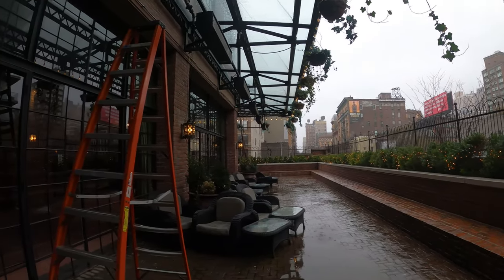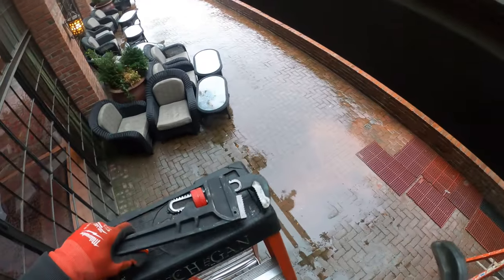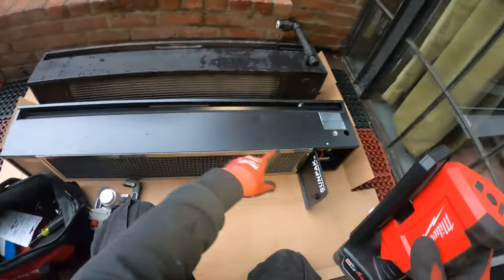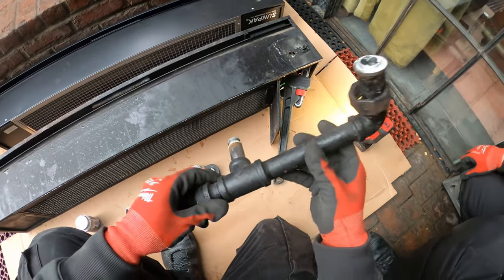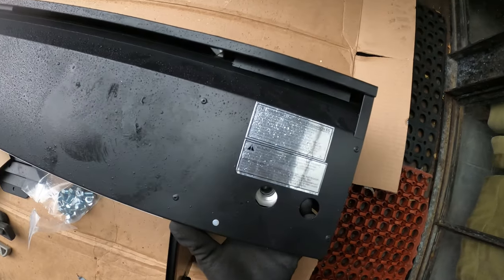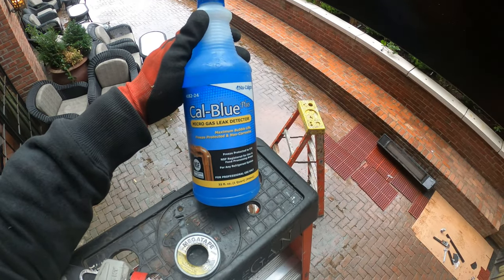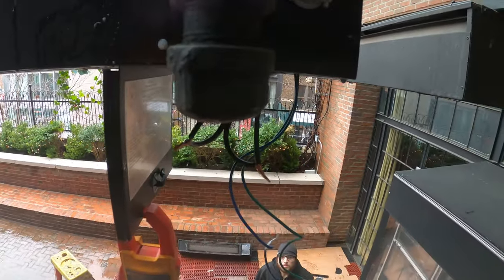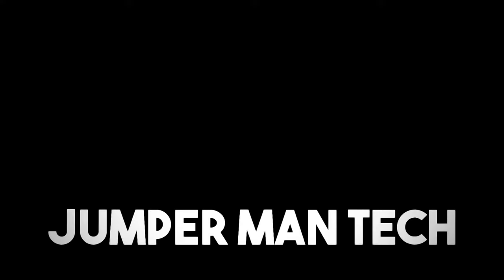HVAC Service Call: Infrared Patio Heater Installation/Replacement (Gas Infrared Heater Not Working)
Sunpak heaters extend your time outdoors and keeps your dining and entertaining patio areas comfortable and warm. This ceiling or wall mounted gas patio heater is simple to use and efficiently heats an approximate 12x12 foot area using infrared energy and a ceramic burner, which heats objects and people, not the air. The commercial quality, S34 black powder-coated patio heater has an electronic ignition with automatic relight and flame sensor feature. It can be set on low (25,000 BTUs) or on high (34,000 BTUs) using the included two-position wall switch. Ideal for wind protected areas up to 10 mph, the heater can be mounted at any angle between 0 and 30 degrees with the included mounting hardware. All Sunpak heaters are CSA design certified to rigid ANSI standards and include a 120 volt-to-24 volt transformer.

Infrared Heater works in a similar way as sunlight, by warming objects rather than air. The infrared heat feels natural and is energy efficient using 100 percent of the heat produced, which creates almost no loss in heat transfer at a low cost.

The Pros of Using An Infrared Heater
Instant Heat: Infrared heaters start emitting infrared light as soon as they are turned on and since they are warming bodies and objects and not the air they take almost no time to get you warm.
Quiet: Since these heaters use light to warm you, they do not have to have a fan and therefore are much quieter than heaters with fans.
Efficient: There is almost no waste with these heaters as they heat only the objects and people they are directed at and not whole rooms or areas.
Environmentally Friendly: Infrared heaters are a clean heat source. They do not release any pollutants to the environment. They do not utilize any fossil fuels nor burn any wood to produce their heat.

The Cons of Using An Infrared Heater
Light-Emitting: An infrared heater will emit an orange glow. Though this may not bother some people, and the brightness will vary between models, this type of portable heater may not be ideal for your bedroom at night if you are sensitive to light while sleeping.
Limited Warmth Distribution: Infrared heaters only heat things in their direct line of heat distribution so they are not ideal for heating large spaces or spaces where individuals are regularly moving around.
No Heat When Turned Off: Since infrared heaters do not heat the air and only the objects or bodies the infrared light hits, once the heater is turned off the warmth it once provided quickly fades.

Milwaukee M12 LED Stick Light

Milwaukee Fastback Hawk Bill Folding Knife

Milwaukee Fastback Compact Folding Utility Knife

Milwaukee Iron Carbide Core Large-Looped Jobsite Scissors

Milwaukee Billet Torpedo Level

Klein Tools 11-in-1 Screwdriver

Klein Tools 32561 Multi-Bit Screwdriver/Nut Driver

Klein Tools 32807MAG 7-in-1 Nut Driver

Klein Tools Keystone Cushion-Grip Screwdriver

Klein Tools 4-in-1 Electronics Screwdriver Set

Knipex 9.5-Inch Insulated Ultra-High Leverage Lineman's Pliers

Knipex 9.5-Inch Ultra-High Leverage Lineman's Pliers

KNIPEX Tools - Long Nose Pliers

KNIPEX Tools - Flat Nose Plastic Pliers

KNIPEX High Leverage Diagonal Cutters

KNIPEX Tools - Cobra QuickSet Pump Pliers